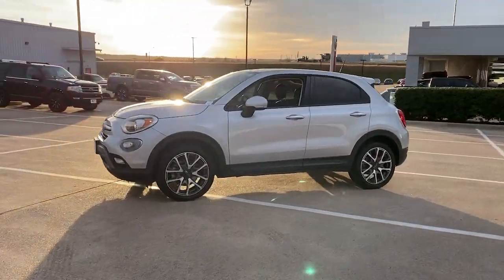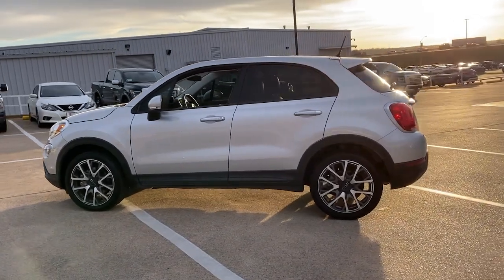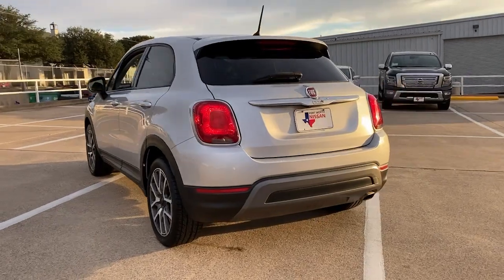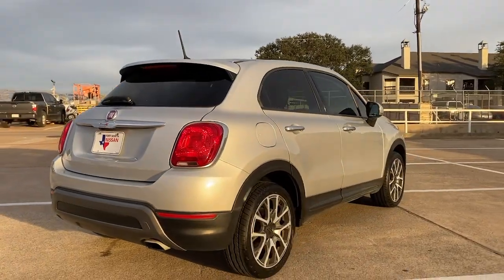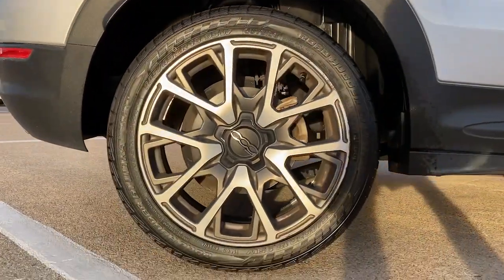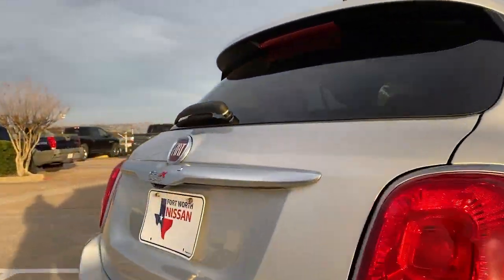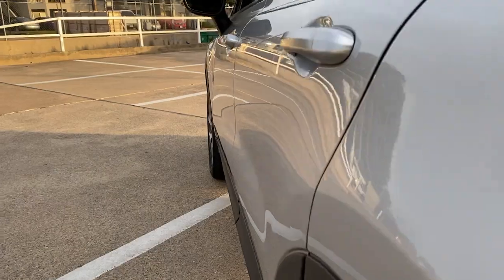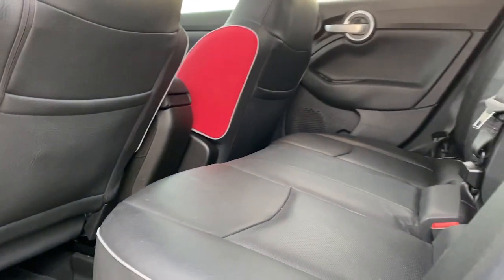2017 Fiat 500X Weatherford, Fort Worth, Granbury, Saginaw, Dallas, TX VJ07425A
Grigio Argento (Gray Metallic) Used 2017 Fiat 500X available in Fort Worth, Texas at Fort Worth Nissan. Servicing the Weatherford, Granbury, Saginaw, Dallas, TX area.

3451 West Loop 820 S

Recent Arrival! Clean CARFAX.br2017 Fiat 500X TrekkingbrbrbrPlease note: Information provided is believed accurate but all specifications, pricing, and availability must be confirmed in writing (directly) with the dealer to be binding. The advertised price does not include sales tax, vehicle registration fees, finance charges, documentation charges, any other fees required by law or dealer added accessories. We attempt to update this inventory on a regular basis. However, there can be a delay between the sale of a vehicle and the update of the inventory. Prices include all dealer rebates and dealer incentives. Fort Worth Nissan is not responsible for any inaccuracies contained herein and by using this application you the customer acknowledge the foregoing and accept such terms.